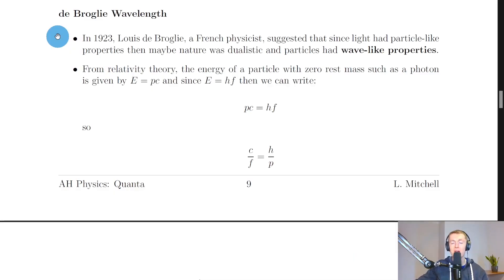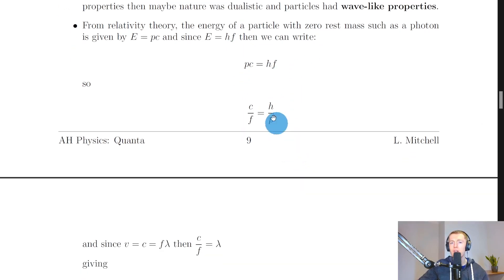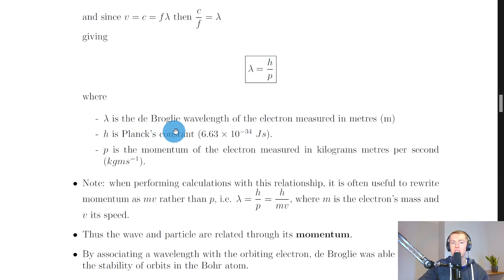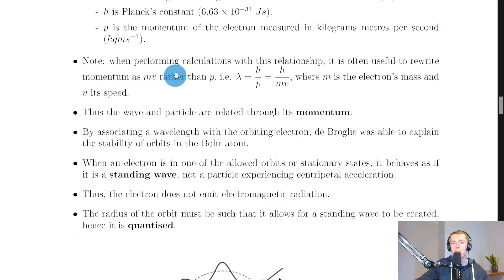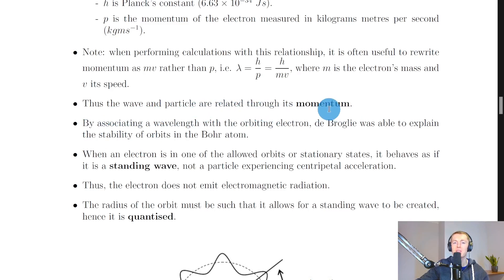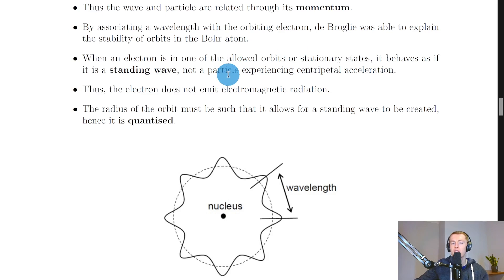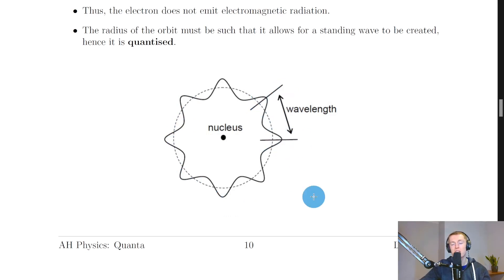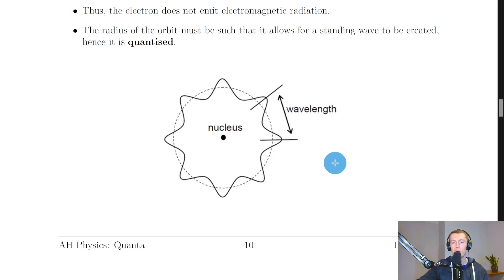Advanced Higher Physics | Quanta | De Broglie Wavelength | THEORY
A brief overview of de Broglie wavelength as part of wave-particle duality from the Quanta topic in the Advanced Higher Physics course. In particular, we look at the relationship between de Broglie wavelength, Planck's constant and momentum, as well as how de Broglie was able to explain the stability of electron orbits within the Bohr model of the atom.